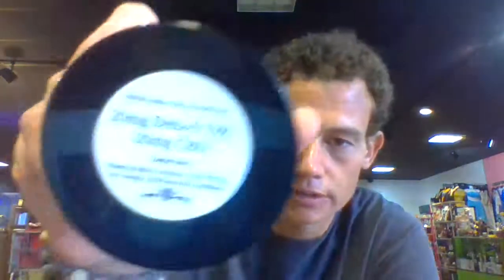New Indica Large Stars with CBN, D9, CBD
Available @ These new Large Stars have been researched and designed to be the most calming edible on the market.  The cannibinoid profile is designed to provide maximum euphoria without paranoia.  Still contain 20mg Hemp THC, and 20mg CBD but they added 5mg of CBN and the effect is amazing.